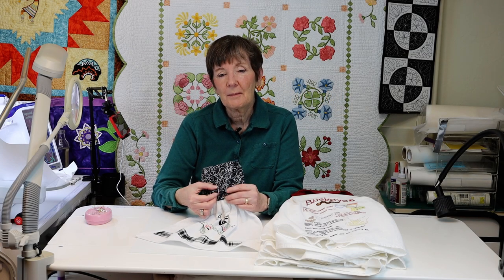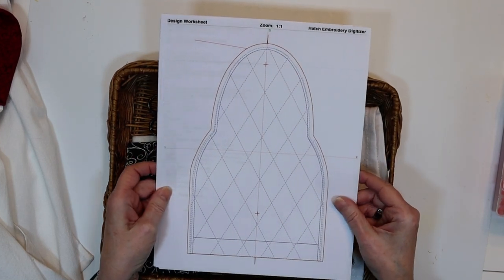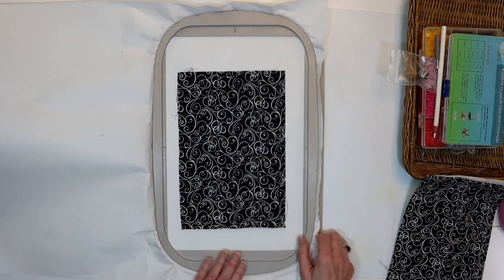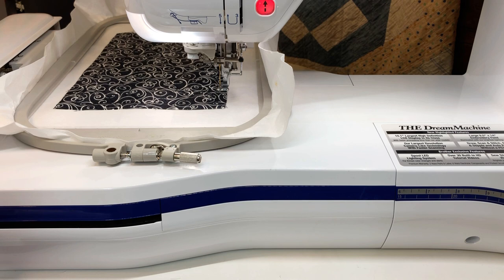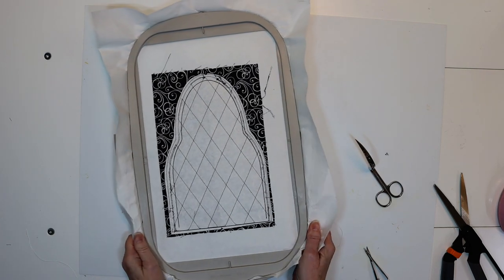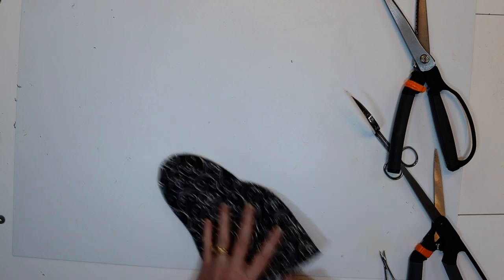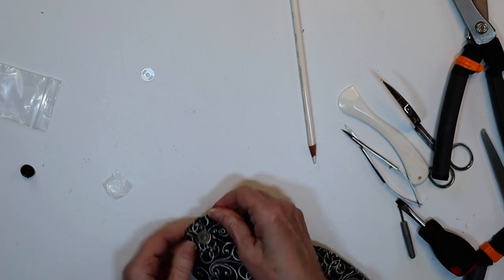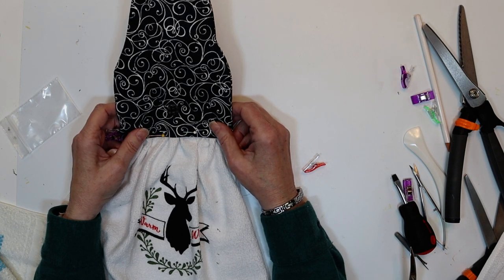In-the-Hoop Towel Toppers with your Embroidery Machine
In-the-hoop towel toppers are quick and easy! Make them using purchased towels or with ones you've stitched yourself. I'll show you how!

Flour sack towels
Magnetic Snaps kit
Warm & Natural
Scissors
-- For trimming batting
-- Thread snips
-- Heavy scissors for final trim
Hera marker
The reindeer towel used for the small version was from Walmart